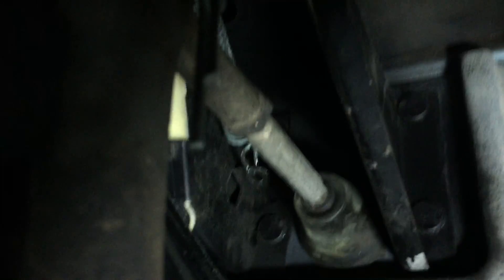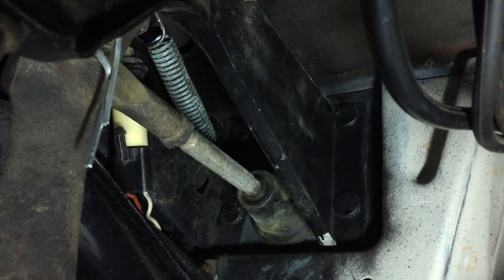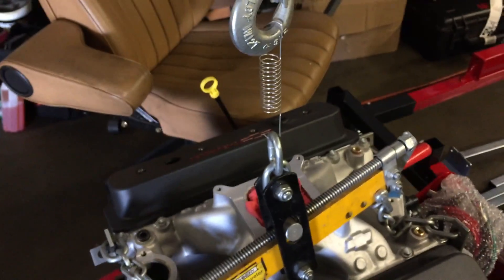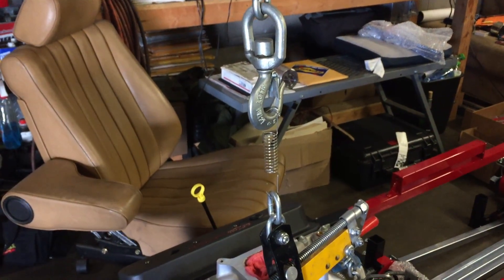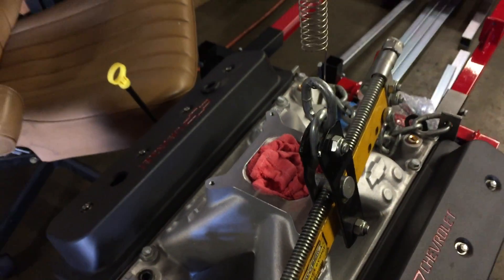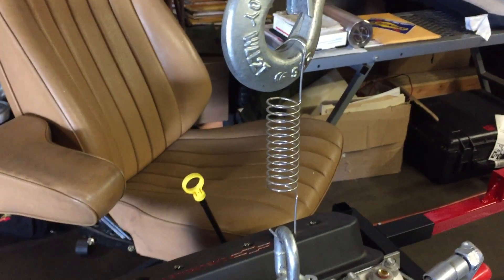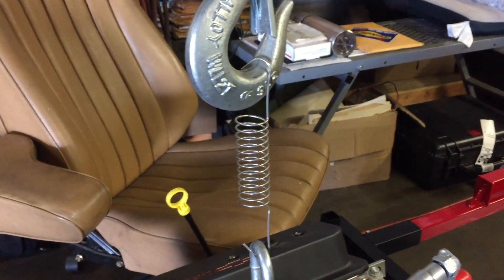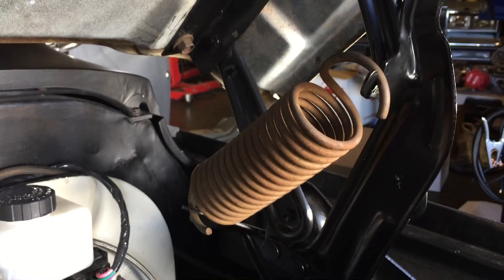How to stretch out a spring.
Car Craft Tech Tip- how to stretch out springs to replace hood hinge springs or things like brake/clutch pedal return springs.